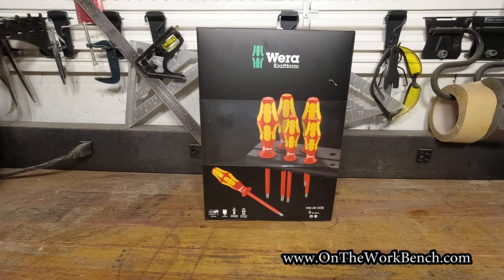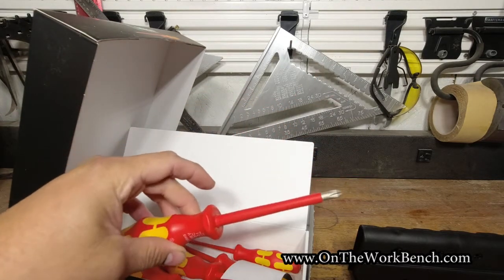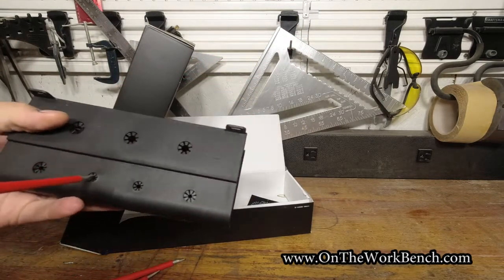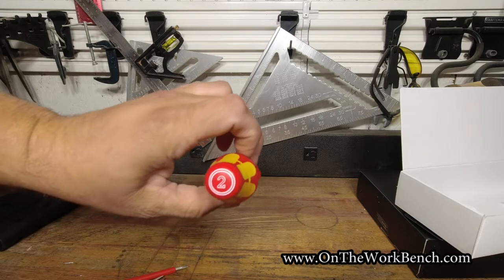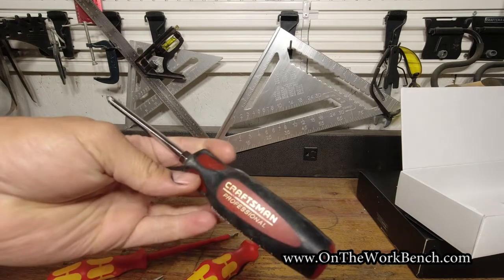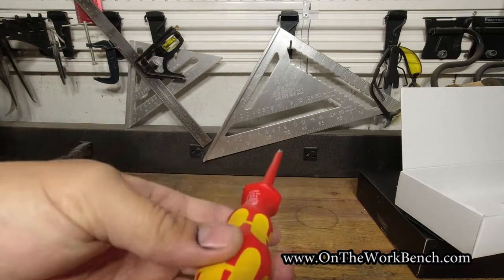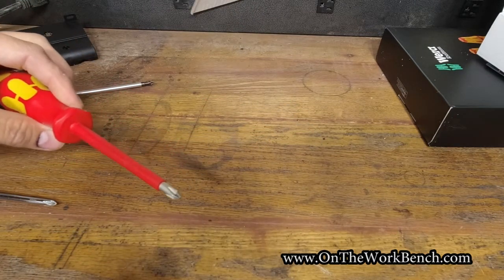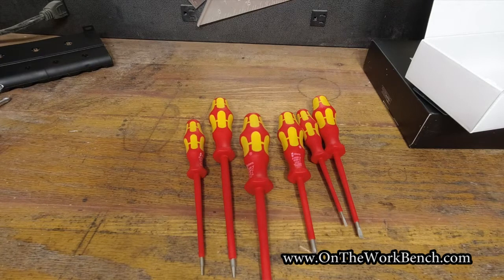Wera Kraftform VDE Screwdriver Set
A look at a set of Kraftform screwdrivers from Wera tools. There screwdrivers are for electrical work and have an insulation rating of 1000 volts (if maintained properly).